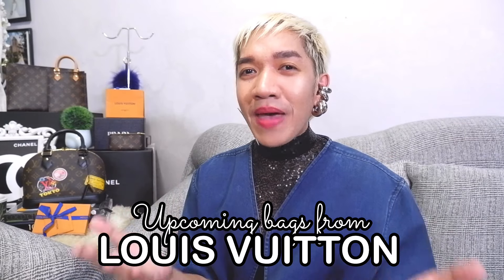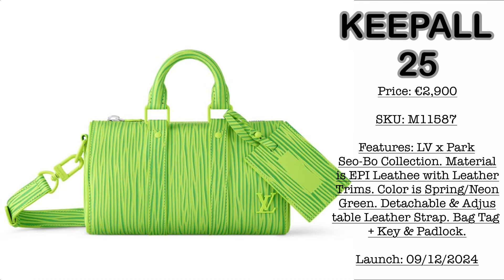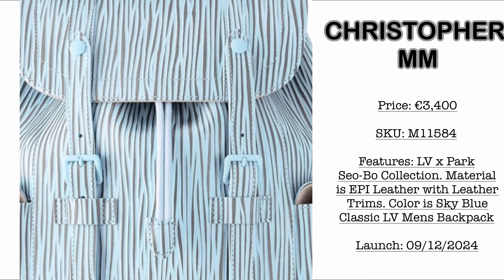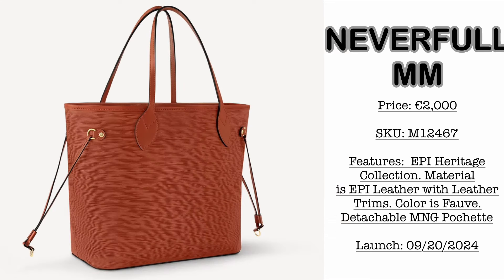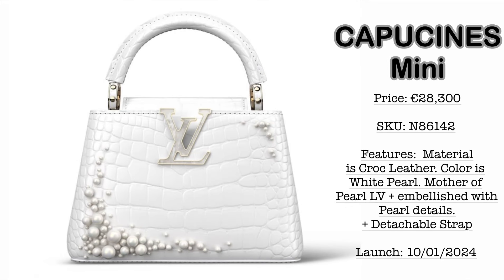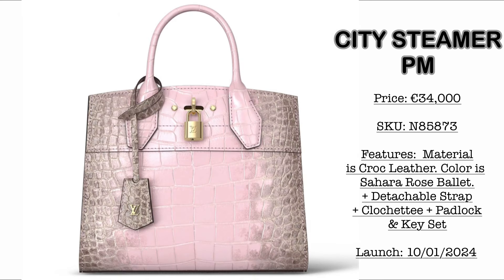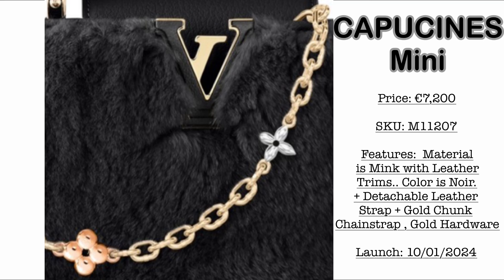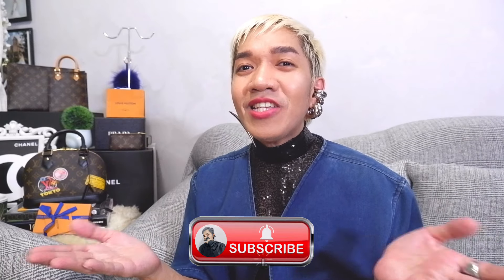UPCOMING LOUIS VUITTON Bag (w/PRICE) Launching October.New EPI LEATHER COLLECTION: ALMA GM + KEEPALL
For today's episode I will be sharingUPCOMING LOUIS VUITTON Bags (w/PRICEs) Launching October. New EPI LEATHER COLLECTION with bags ALMA GM + KEEPALL + NEVERFULL both for Mens and Women's Collection. Also sharing TOMETTE Collection a New Monogram Canvass Print and more New Design Bags.

What did you think of our episode for today.